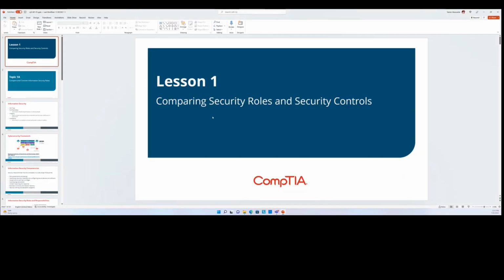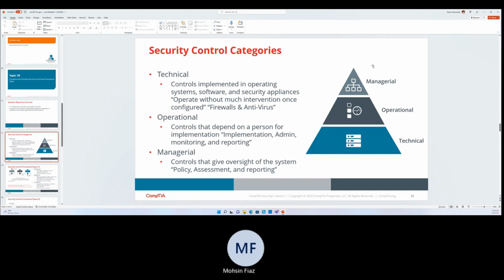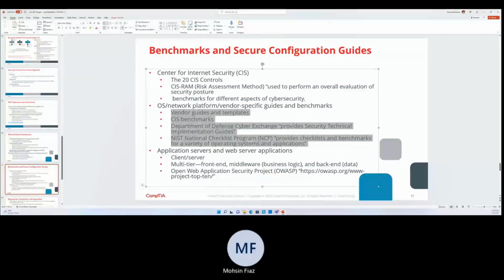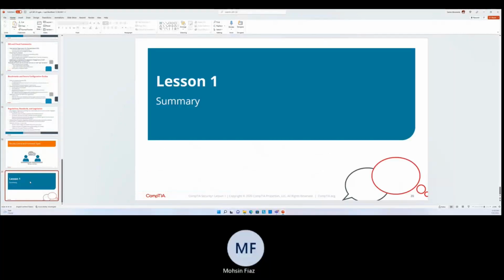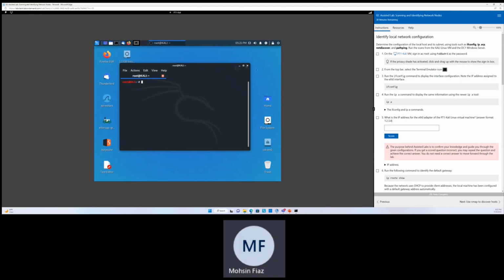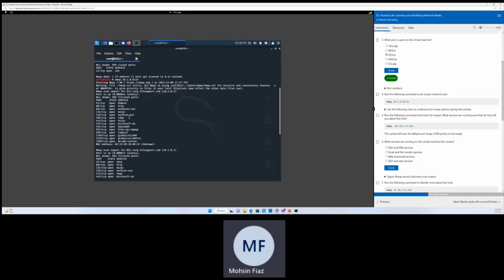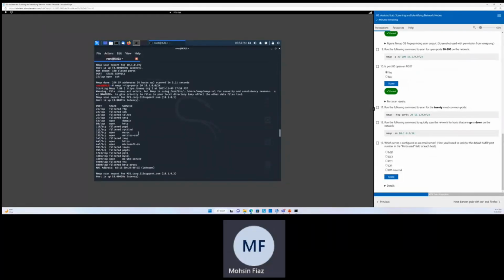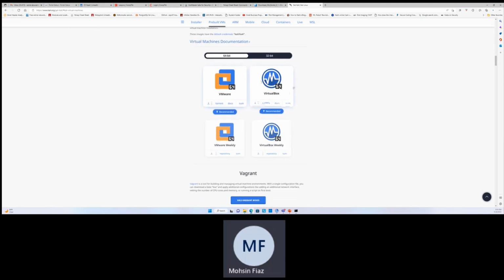Hands-On CompTIA Security + Training Day 1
Here, we provide a dynamic learning environment for aspiring cybersecurity professionals seeking practical training and expertise. Join us as we dive into the intricacies of the CompTIA Security+ certification, explore real-world scenarios, and offer hands-on demonstrations to enhance your understanding of essential security concepts.